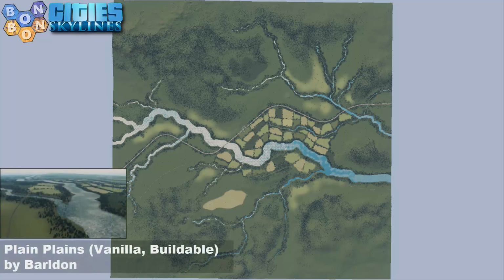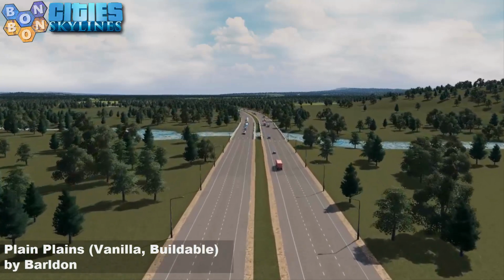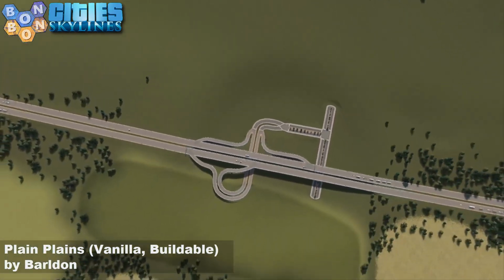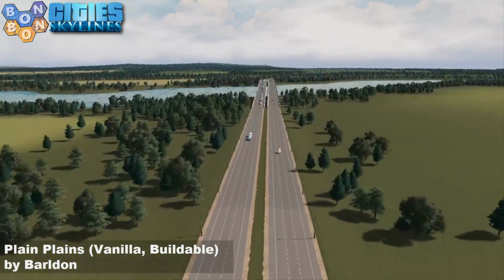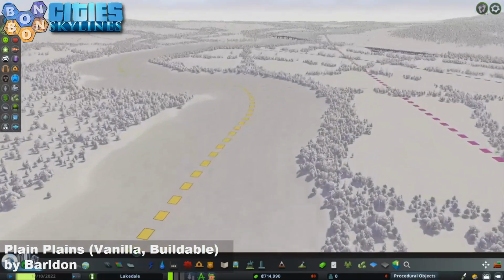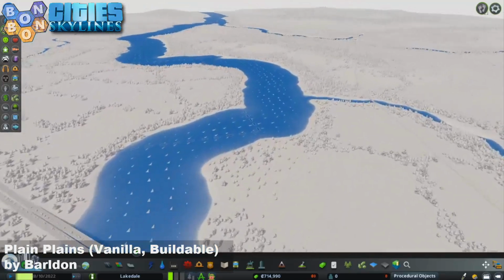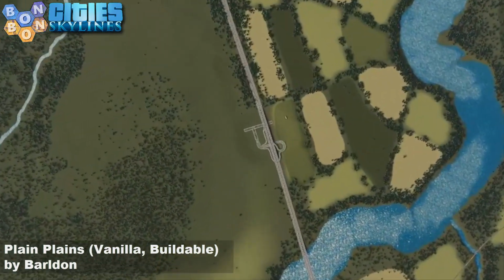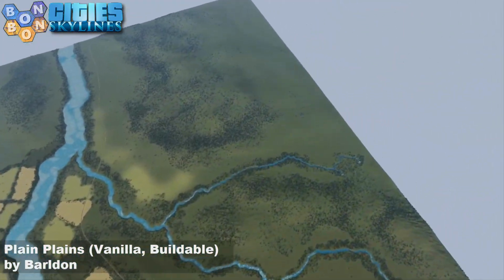CitiesSkylines - What Map - Map Review 1490 - Plain Plains (Vanilla, Buildable)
Today:
Plain Plains (Vanilla, Buildable) by Barldon

Intermission Voice Artist:
Zack Otto